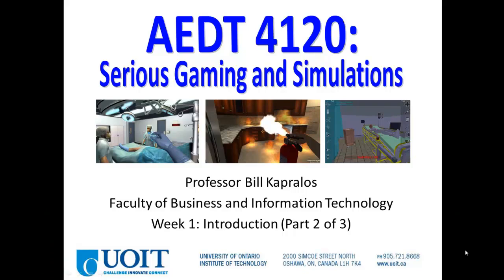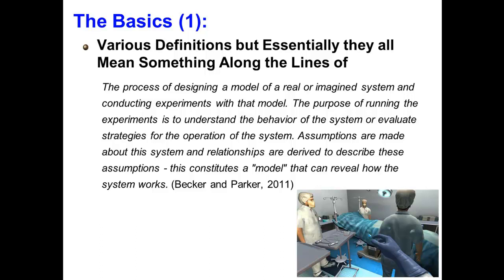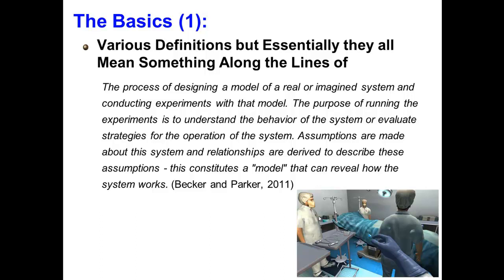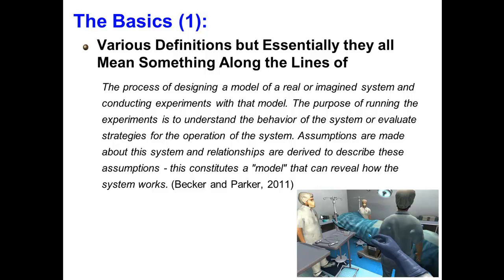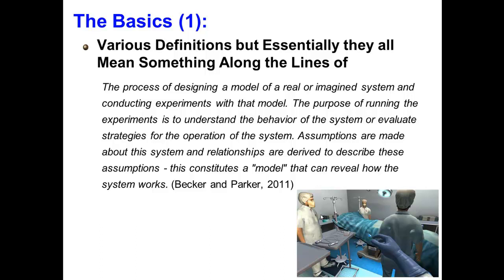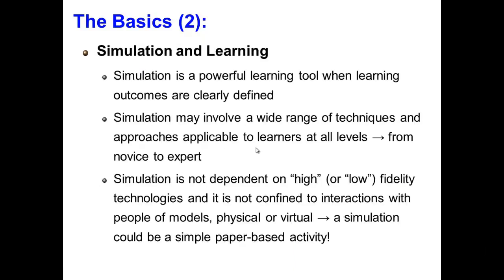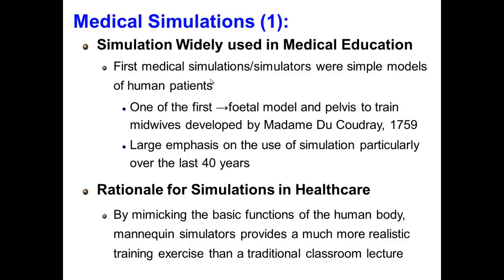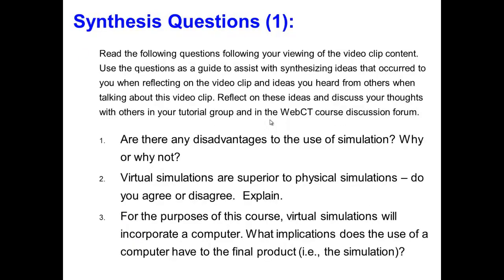AEDT4120 VideoClip 1.2